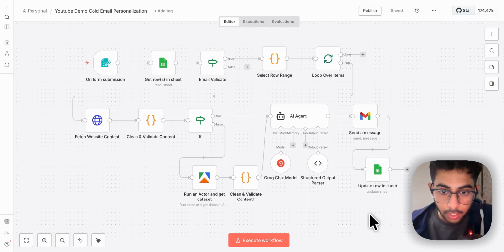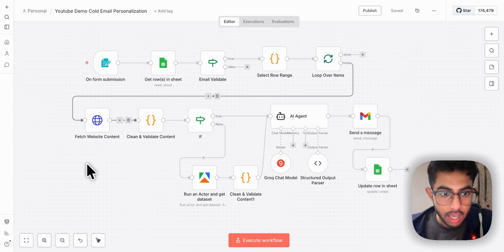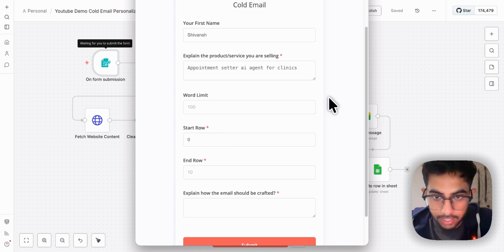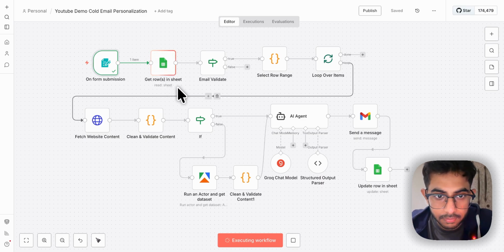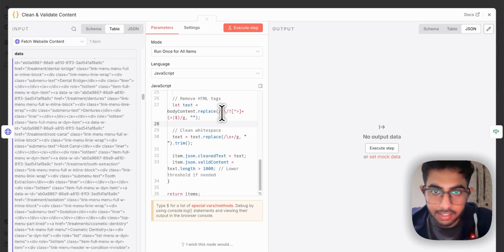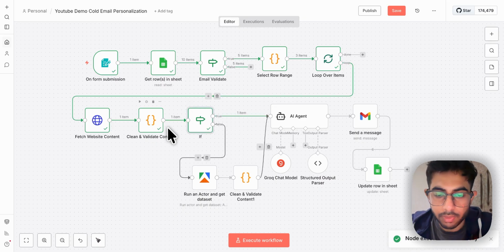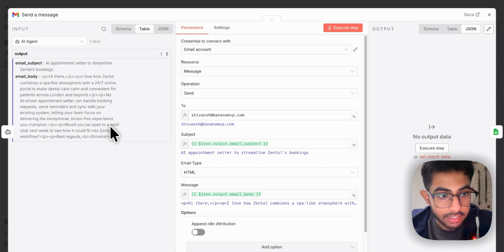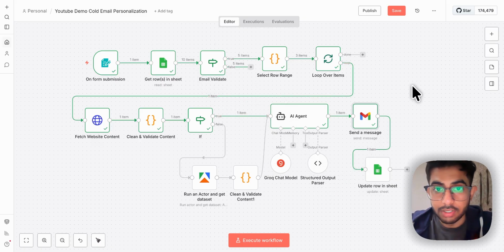The AI System to Personalize 1000+ Cold Email at Scale